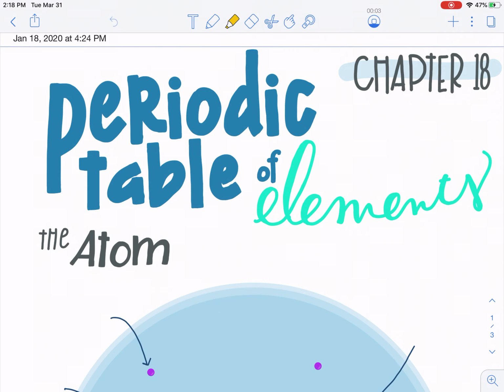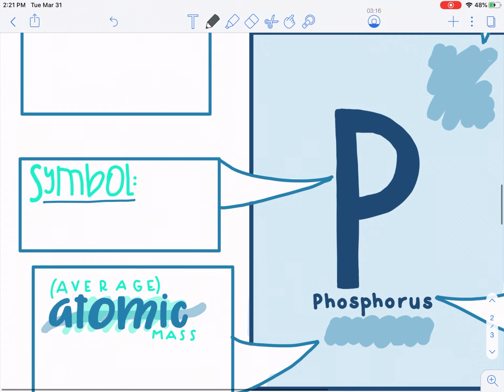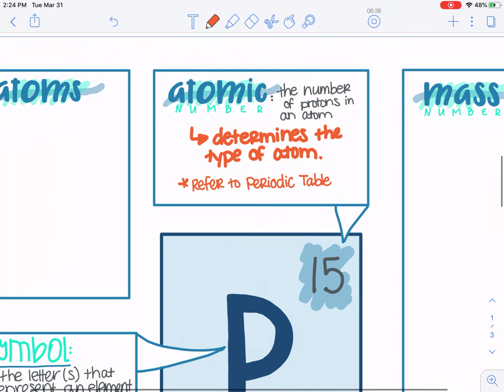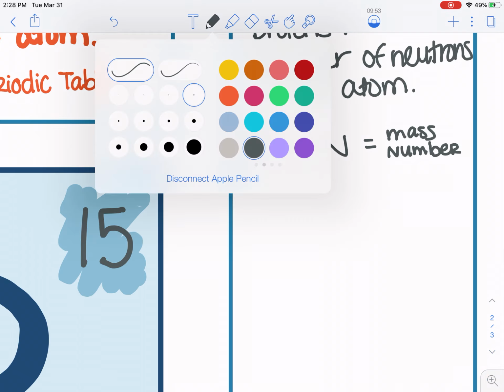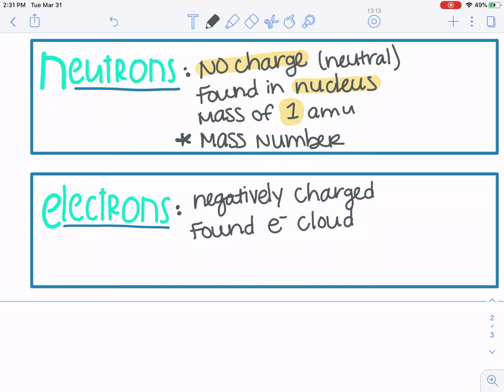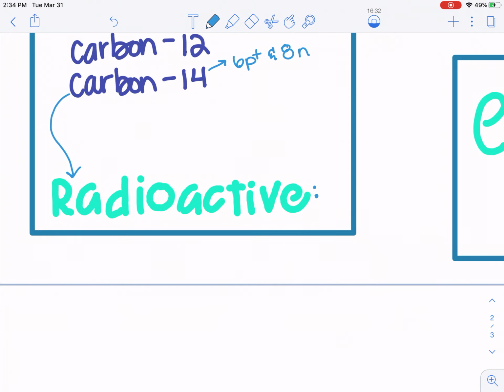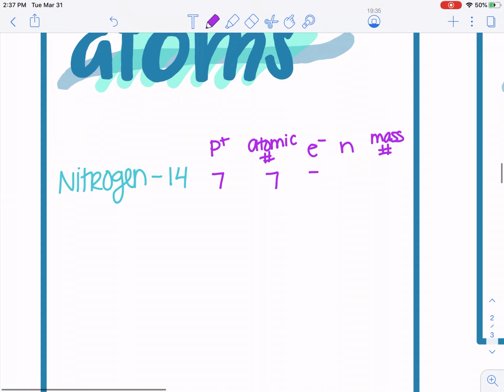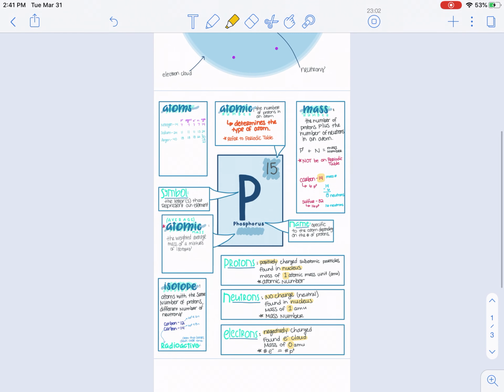Atomic and Mass Number notes